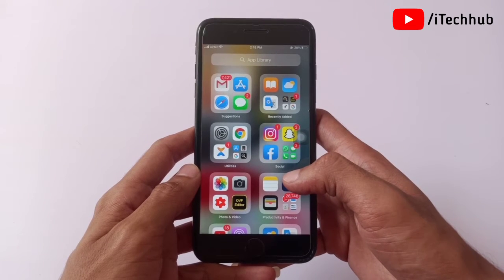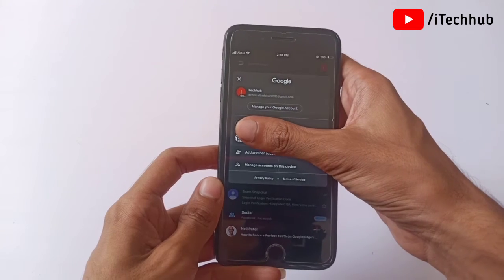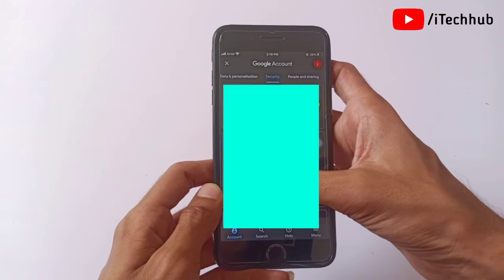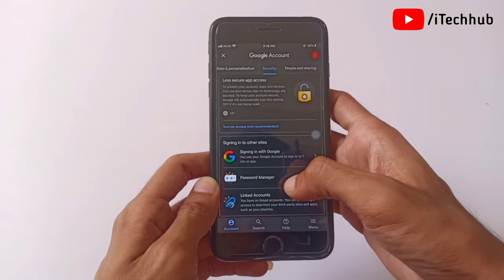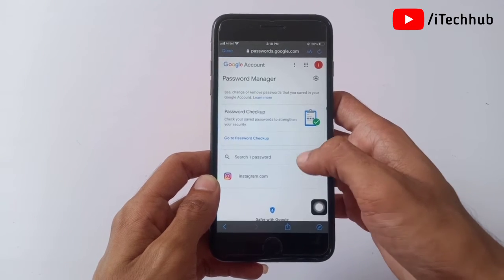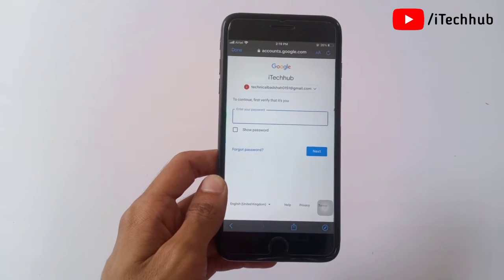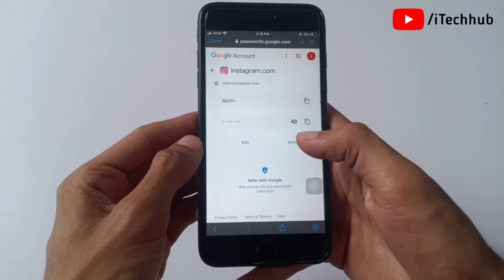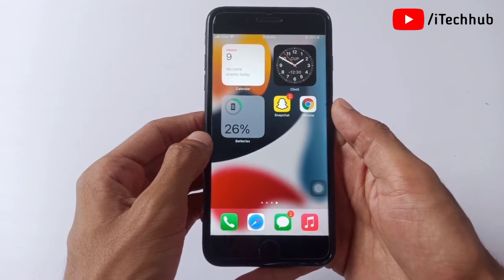How to See Instagram Password If You Forgot It (2022)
In This Video, I Will Show You When Instagram Accounts Create After Don't Remember Password.

In This Tutorial, How To See Your Instagram Accounts If You Forgot It.

Best Deals
Boya M1 Mic